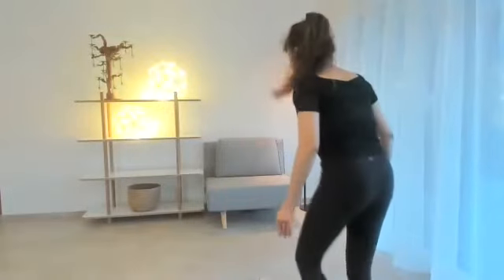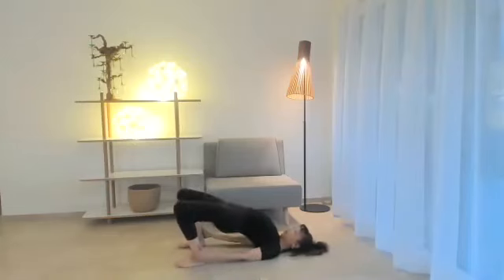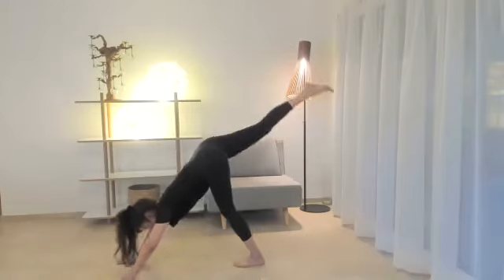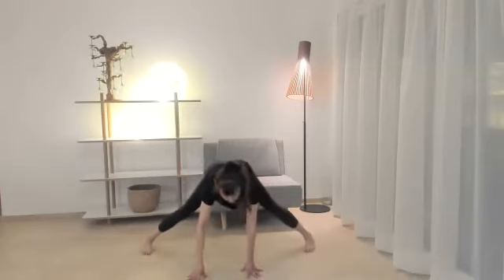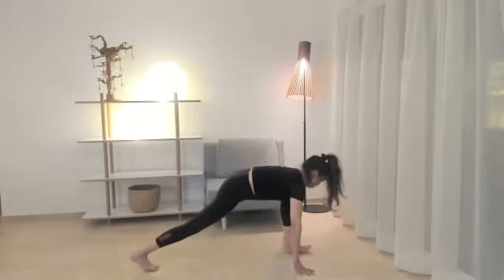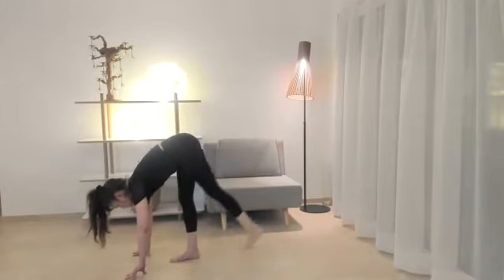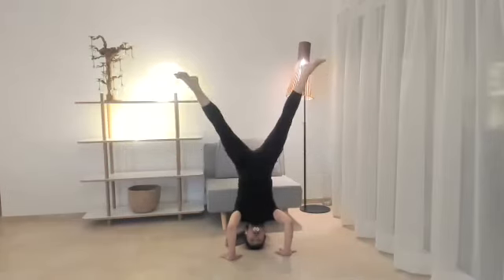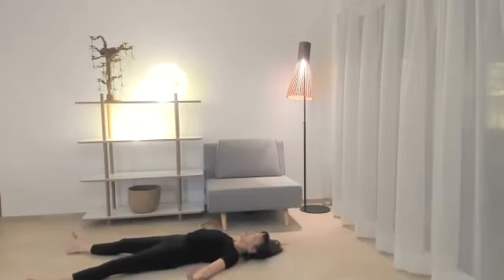Infinite Body Yoga: Strong core, flexibility and stamina [Katerina Wen]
Jump start your day with strong vigorous core strength exercises! The forms are demanding, all synchronized with breath-work and inner focus. Here you will experience Katerina's special lunge sequences that power up your legs and foster mental stamina. You will learn how to get grounded, with strong roots. Along with extensive stretches for your hips and hamstrings, we will work on elongating your paraspinal muscles, making you look taller. The practice also includes some great inversions: headstands and shoulder-stands (flow variation). It ends with some gentle core-work to harmonize the body, plus slow spinal release. This is the perfect session to get charged up and then emit your magic throughout the day!

Join us! Learn how to improve your physical conditioning and mental stamina simply by breathing and tuning in the correct way, as nature intended! Master class, every Sunday live-stream on Zoom 9:00-10:15am, PST. Inquire for link.

Yoga is not just about flexibility or performing poses. It is about cultivating your source energy, mental depth and spiritual fire. On Sunday, we remember that yoga is also a way to approach life with openness, creativity and courage. Therefore, the practice is most artful and introspective. It trains the mind to be clear and alert, it encourages the heart to become magnanimous, and makes the body resilient. It is a good day to calibrate our outer and inner strength to engage on life’s journey with greater equipoise and joy.

瑜伽不僅僅是關於靈活性或表演姿勢。 它是關於培養你的源能量、性質深度和精神內省。 讓我們記得瑜伽也是一種以寬宏大量、創造力和勇氣來對待生活的方式。巧妙的練習它能夠訓練頭腦清醒和警覺，並使身體有彈性。使我們在人生的旅程上獲得更多的和諧,領會與快樂。

Online classes & one-on-one private lessons available.
Sharing, liking and posting the video helps to spread joyful ways of living life to the fullest despite the challenges of aging or adverse life circumstances.